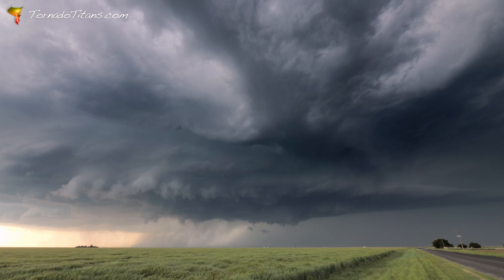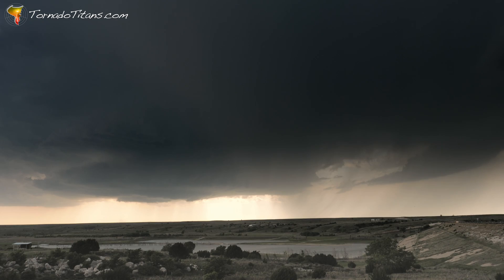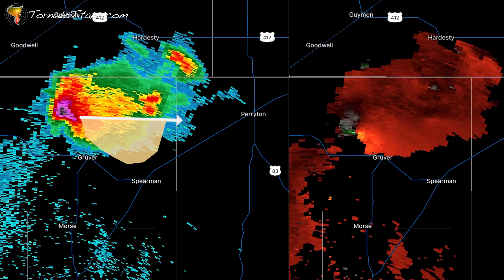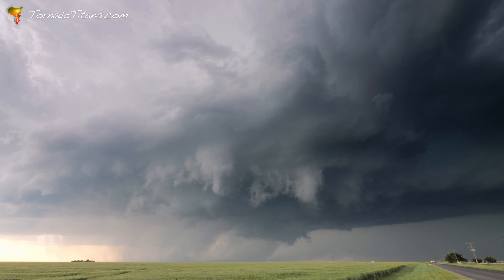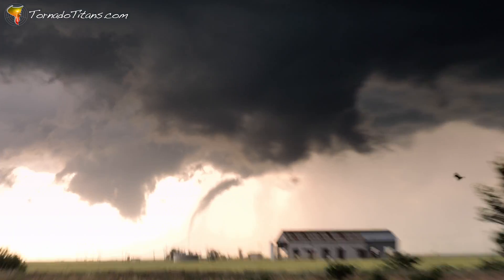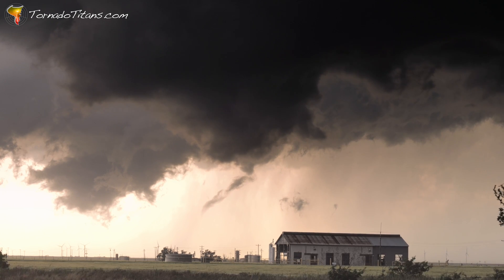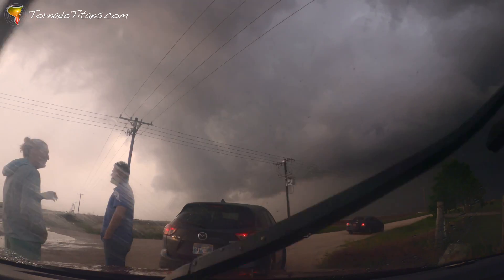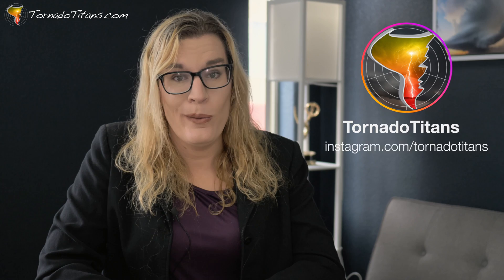Texas Panhandle Dryline Supercell and Tornado! - May 26, 2021 Storm Chase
There weren't many traditional dryline setups on the menu for me this year, so when one finally matched up with my schedule on May 26, I had to give it a go.

My initial target was the Oklahoma Panhandle with the thought I might need to hedge into Kansas as the day went on -- but looking over surface obs and satellite imagery it was obvious that the storm of the day in my target zone was definitely going to be in Texas.

After a not so daring core punch, I found myself in position as this storm ramped up and began a weak tornadofest. This was a good quality dryline storm, check it out by watching the vid!

0:00-0:32 Intro
0:33-1:35 My First View
1:36-2:35 Classic Storm Structure
2:36-3:21 Now Higher Based
3:22-4:13 Unexpected Tornado
4:14-5:57 Storm Ramps Up Over Perryton One Last Time
5:58-6:40 Conclusion